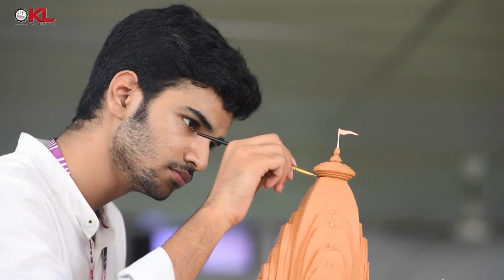Experience Architecture | Hands-On Learning | KL University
In this video, B.Arch students share how hands-on activities like model-making, workshops, and industry visits enhance their practical skills. Ar. Priya Johnson, Mr. Hari Kiran Vege, and Sahasra K highlight KLU’s state-of-the-art studios, architectural library, and global collaborations for comprehensive learning.

𝐀𝐝𝐦𝐢𝐬𝐬𝐢𝐨𝐧𝐬 𝐀𝐫𝐞 𝐎𝐩𝐞𝐧 𝐟𝐨𝐫 𝟐𝟎𝟐𝟓-𝟐𝟔 𝐀𝐘